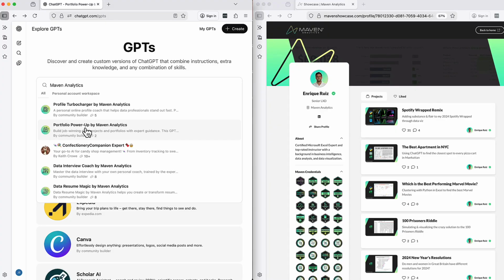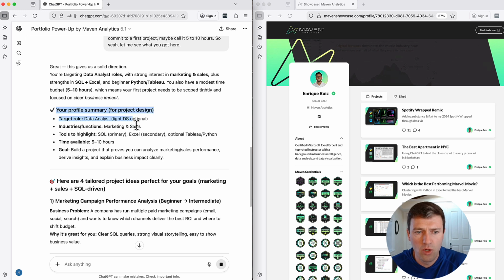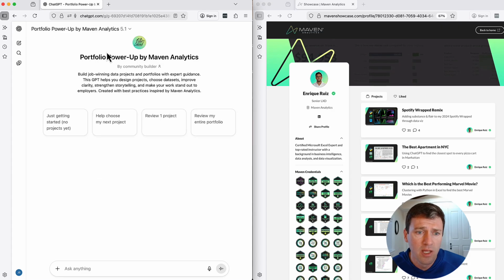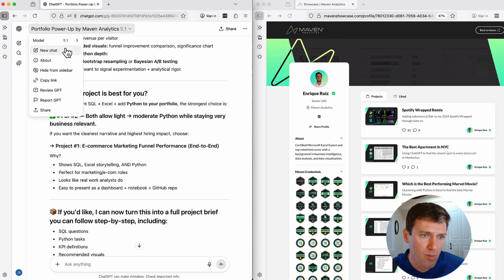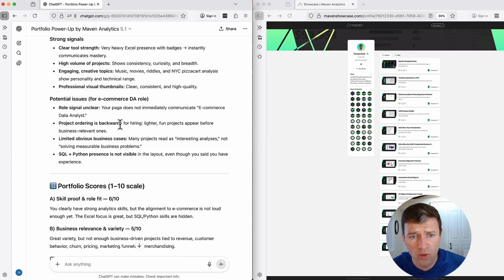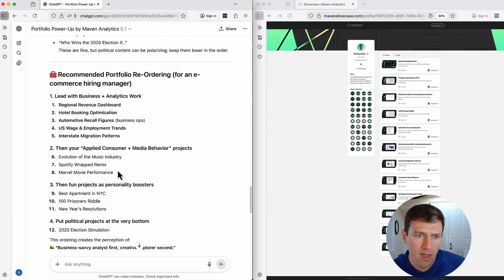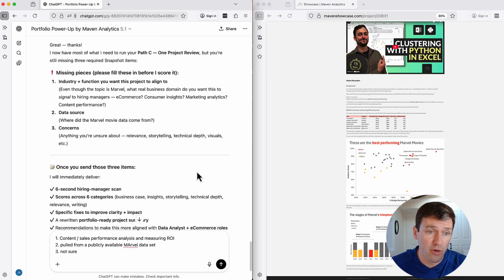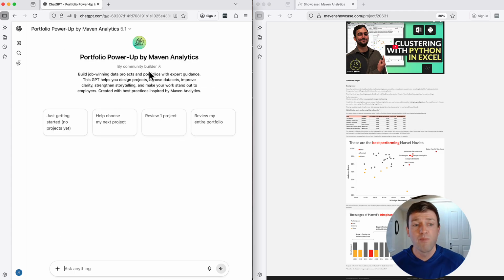How to Use AI to Build Your Data Project Portfolio | DEMO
Ready to build a winning project portfolio, fast?

In this demo, John shares how you can use ChatGPT to score and optimize your data portfolio to land your next job interview.

Built by the experts at Maven Analytics, the Portfolio Power-Up tool is a custom GPT that helps you design projects, choose datasets, improve clarity, strengthen storytelling, and make your work stand out to employers.

Ready to build your own portfolio with Portfolio Power-Up?

Looking to learn more about how to make a winning portfolio and the best way to use Portfolio Power-Up?

Join us for a LIVE event on Tuesday, January 13th @ 12pm ET!

This webinar is part of our January Jumpstart event, complete with FREE course access and live instructor-led learning sessions. Join us January 5th - 16th and take your career to the next level in 2026!